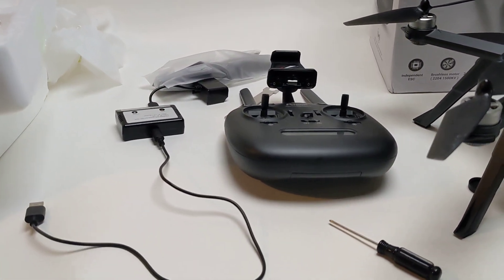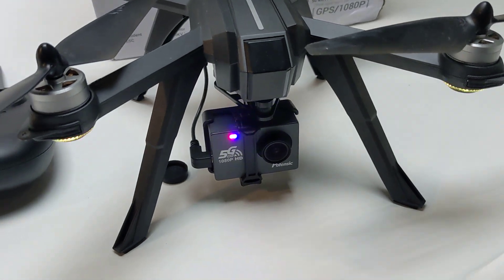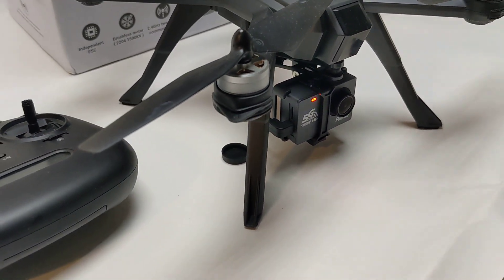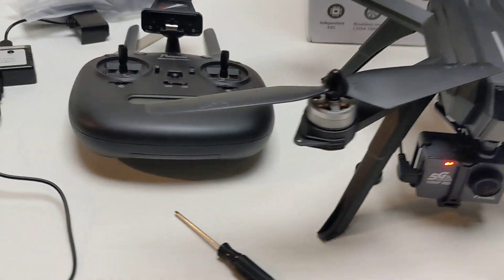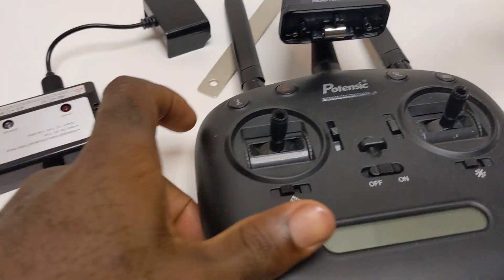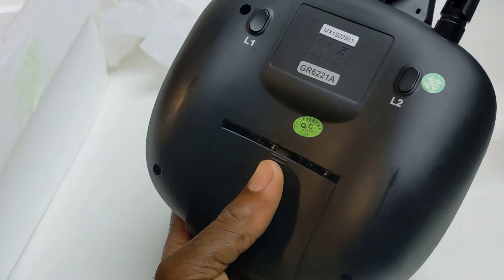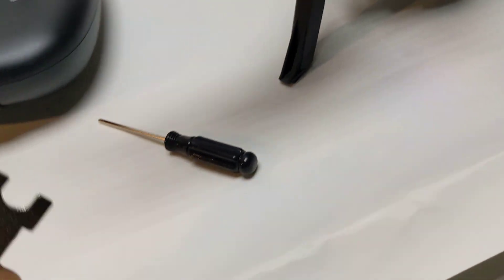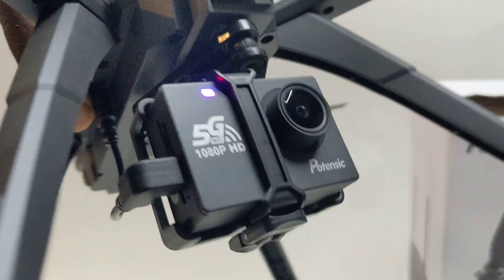potensic D85 drone